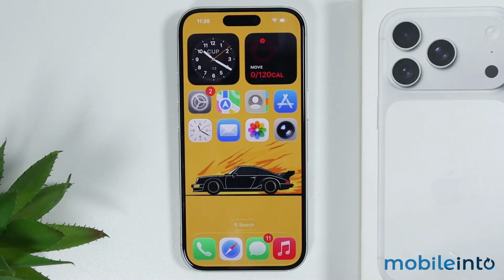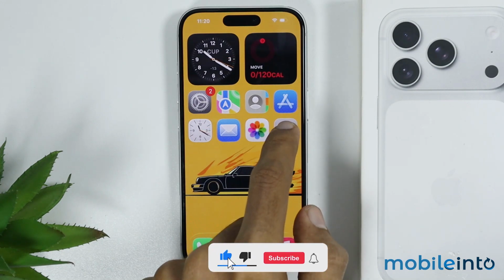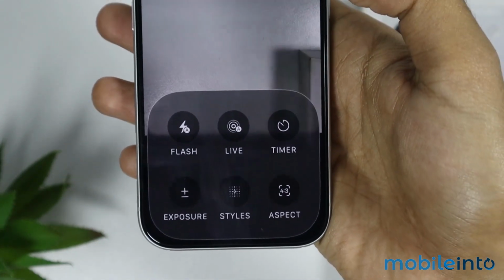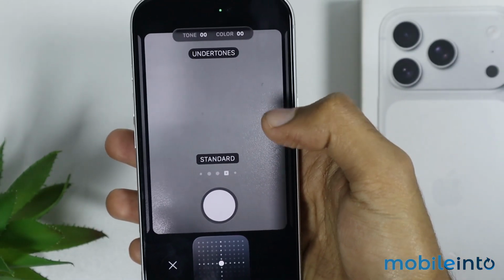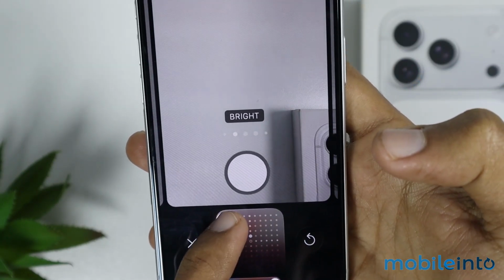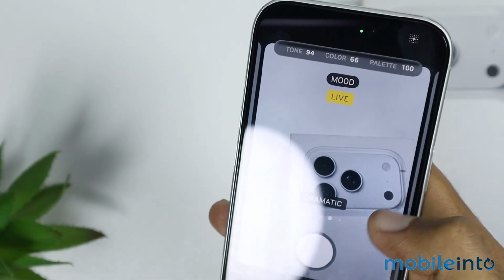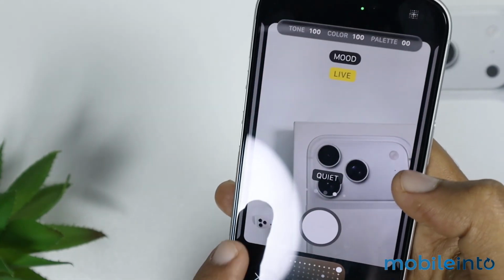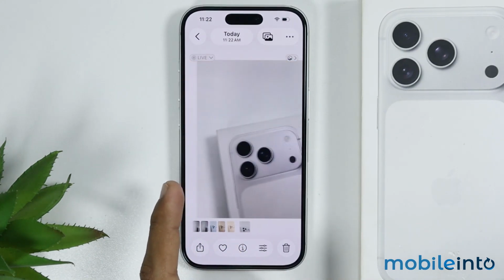How to Use Camera Filters on iPhone 17 / 17 Pro Max - Camera Setting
In this video, we will learn how to use camera filters on iPhone 17, 17 Pro, 17 Pro Max. If you want to set filters to take an attractive photo or find camera filters settings on iPhone 17, 17 Pro, 17 Pro Max, follow these steps.